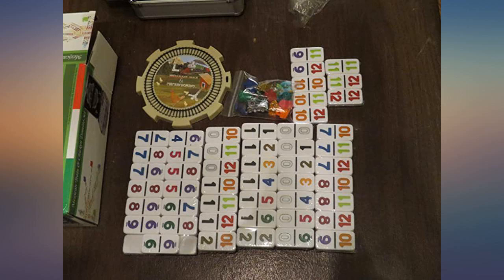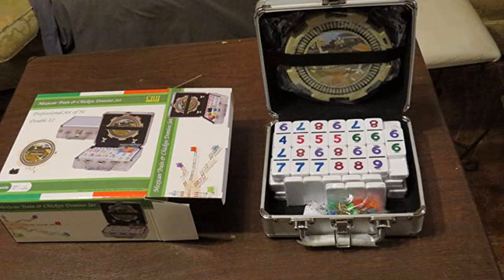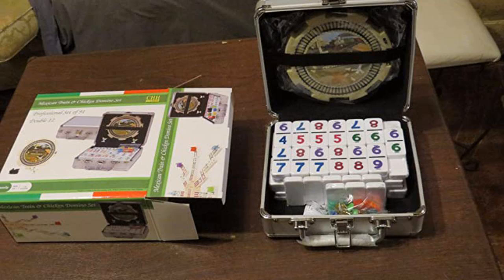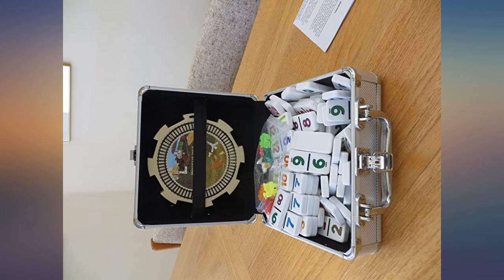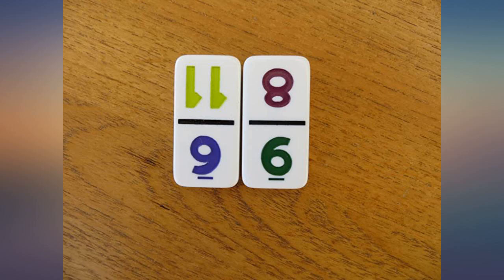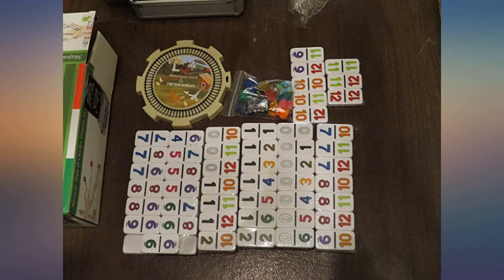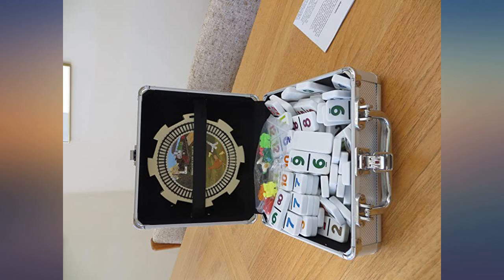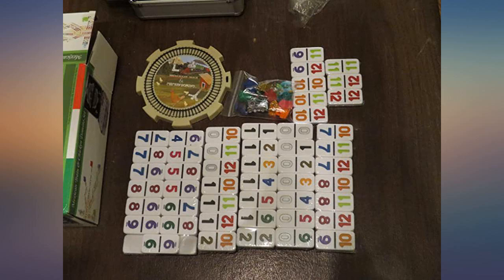Double 12 Numeral Pro Size Mexican Train & Chicken Domino Set review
Main Features:
by entering your model number.. Spectacular aluminum carrying case. Fun for the whole family. 2 in 1 Mexican Train Set. Spectacular aluminum carrying case. Double 12 numeral dominos. 2 in 1 Mexican Train Set